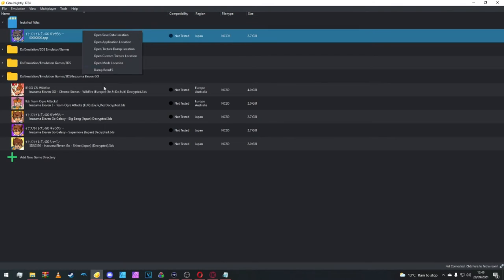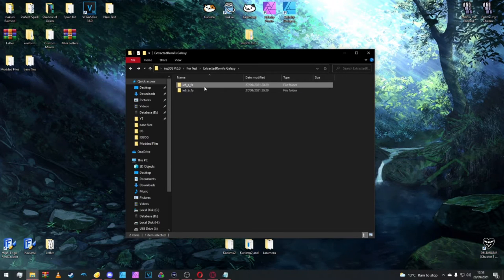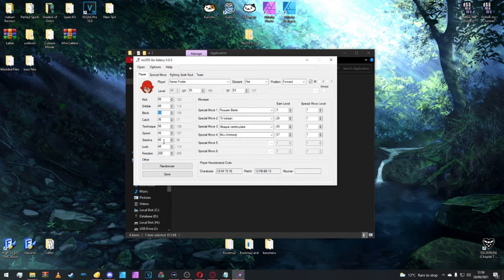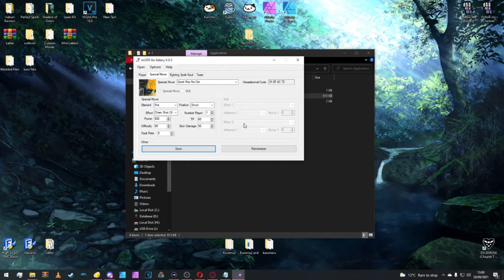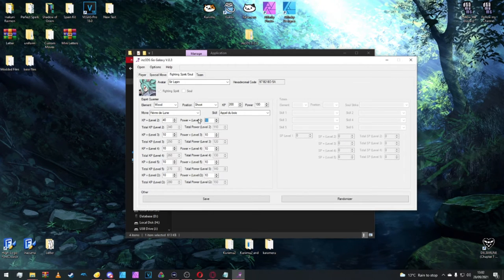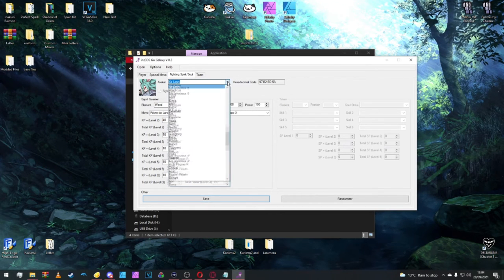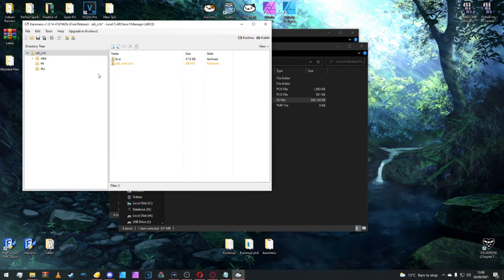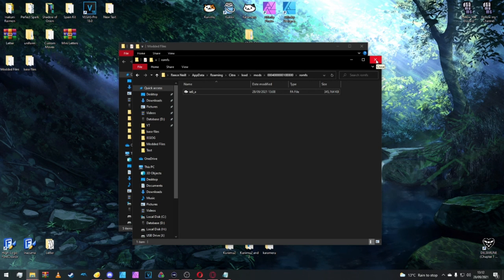How to change player stats, positions & more in Inazuma Eleven GO: Galaxy Supernova/Big Bang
Download links (you will need all of these)

I stream every week over on Twitch @
dates and times are over there, so go follow!